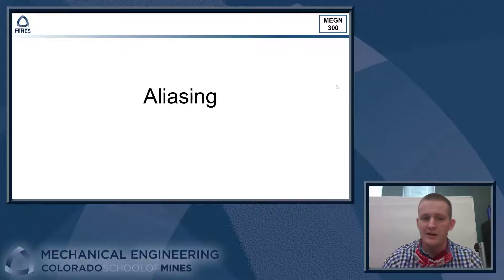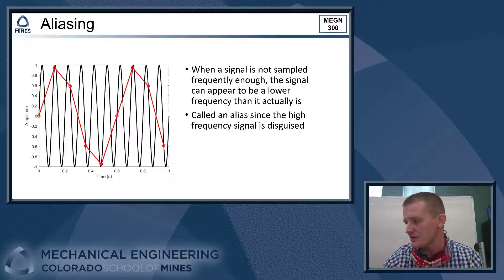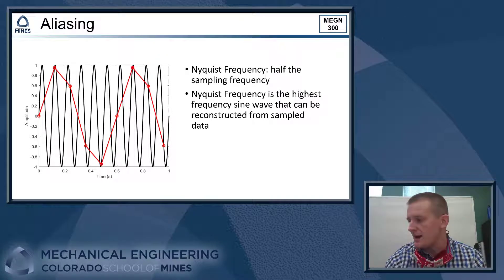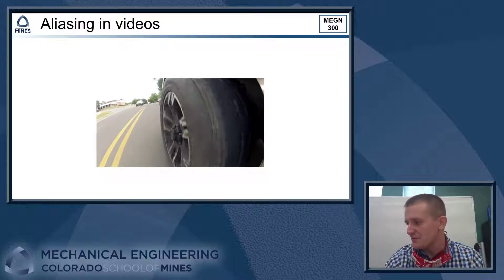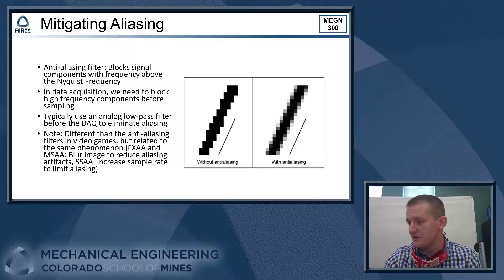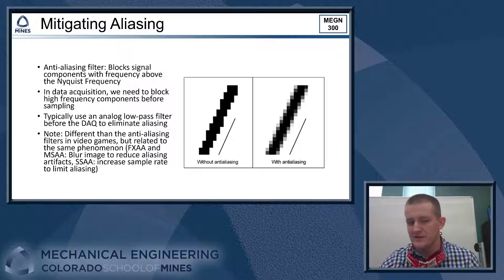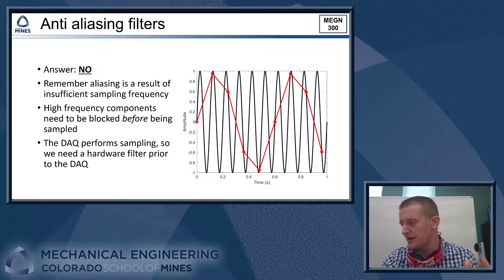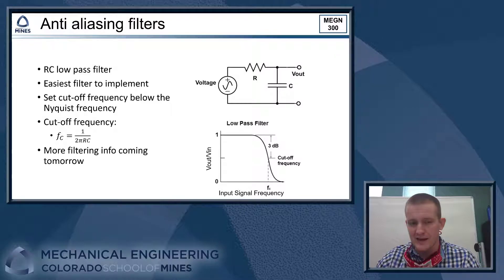MEGN 300: Aliasing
In this video, we talk about aliasing and how to determine what sample rate is needed to accurately reproduce a time-varying signal.